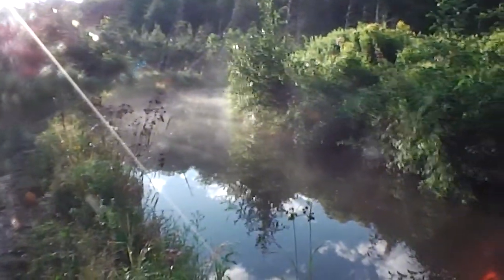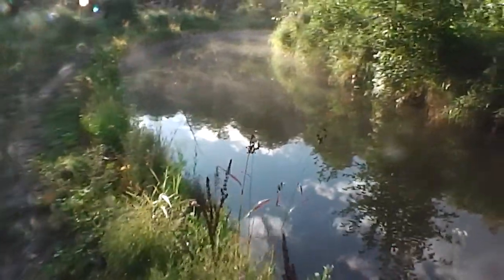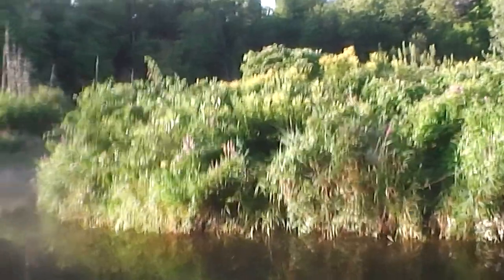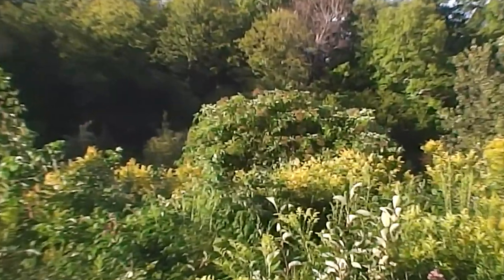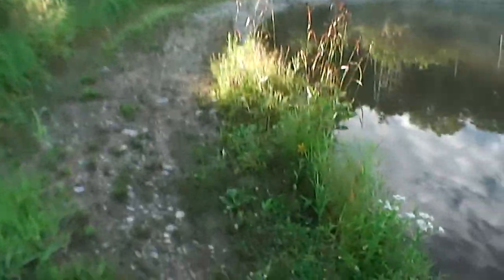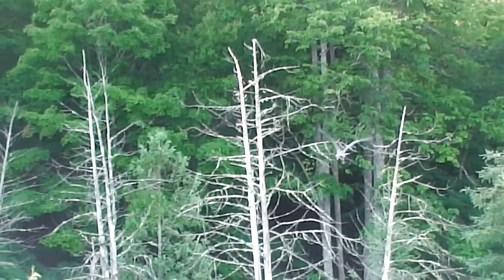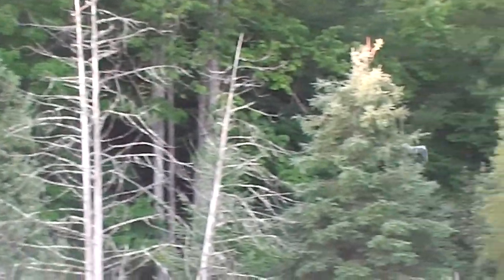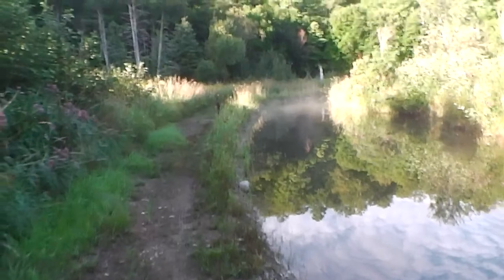Walking 3 the moat with Nancy Today